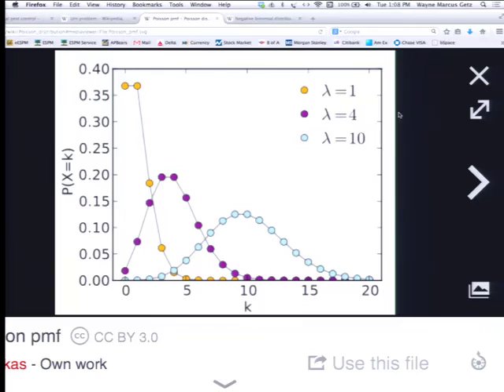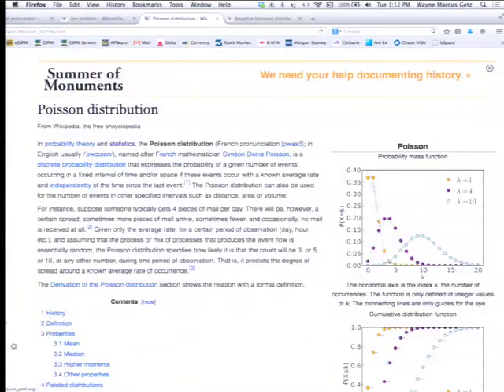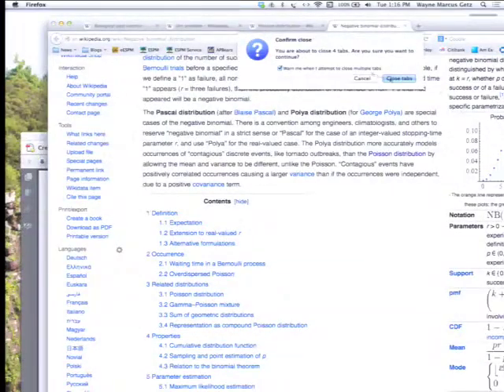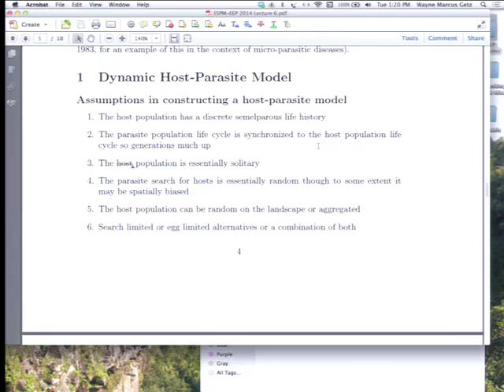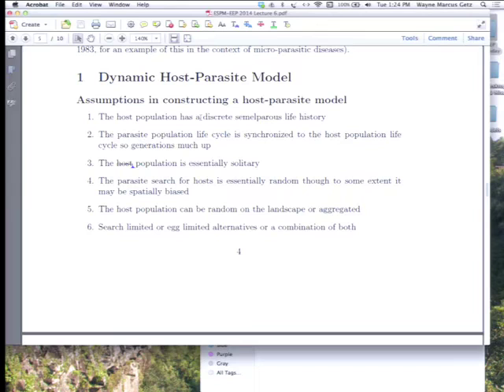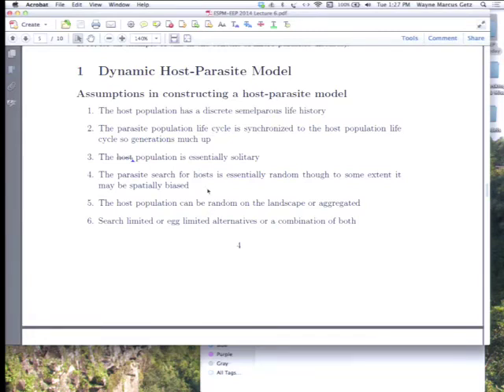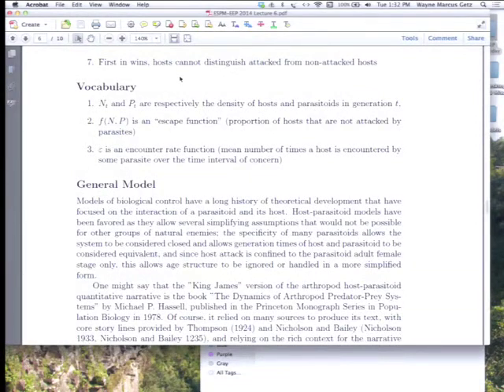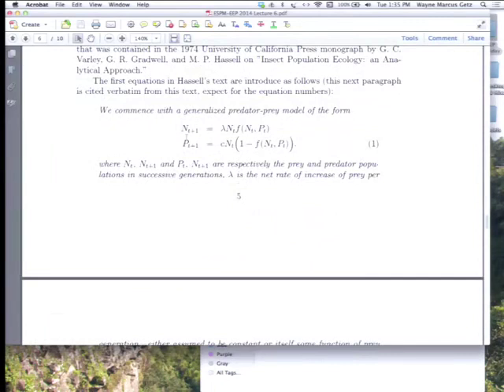2014 09 16 Environmental Economics and Policy C115 2014 09 16 Host Parasitoid models001